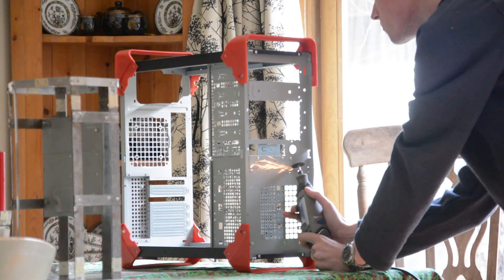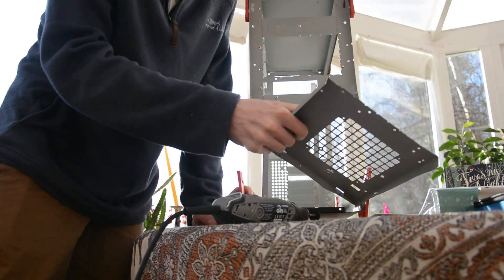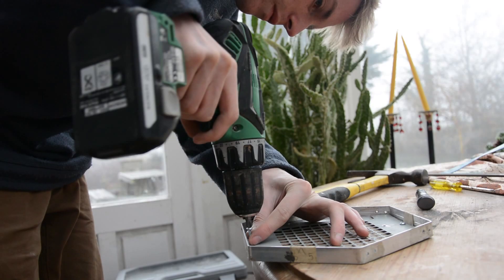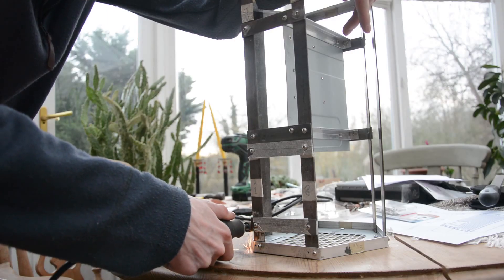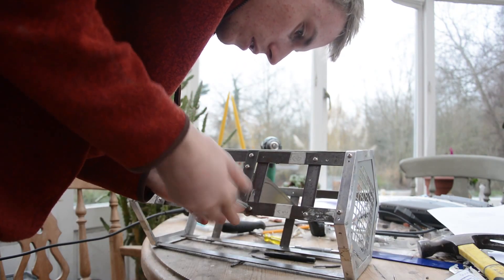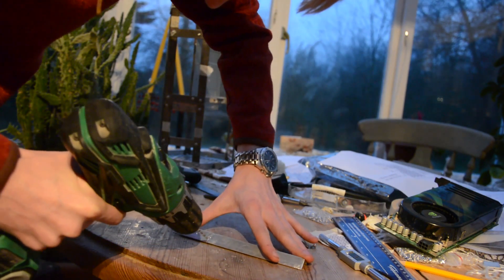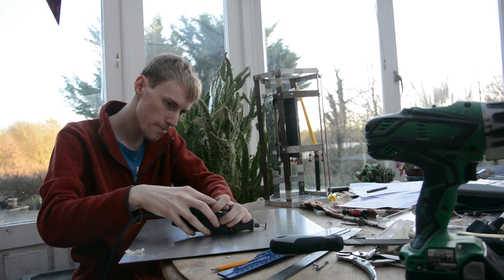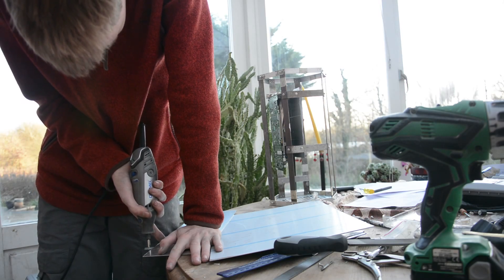DIY computer case - Stuxnet part 3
This is the first personal build on this channel. I am going to make a computer case and eventually build a computer in it. The computer case I am calling Hive but the computer will be called Stuxnet. It is a small form factor PC.

Parts list (so far):
3 x Flat Bar Drawn Steel 20mm x 1m
1 x Self Tapping screws 50pk
1 x aluminium angle 15mm x 15mm x 2.5m
3x computer assessories screws 50pk
2 x large aluminium sheets (enough for 6 strips based on case height and side width)